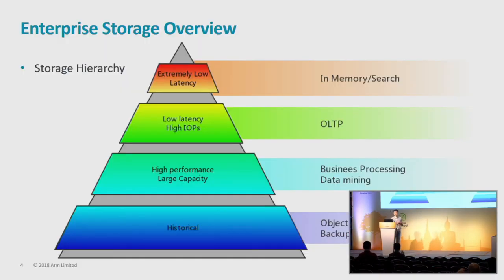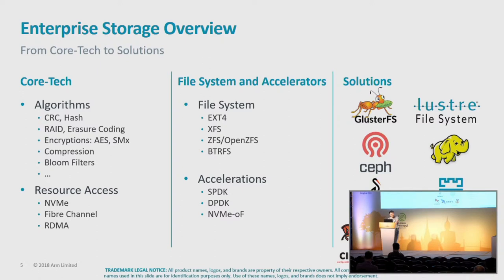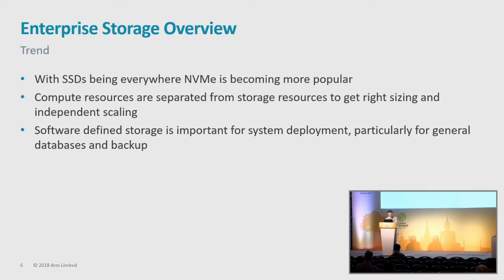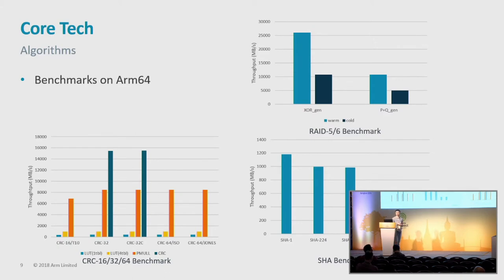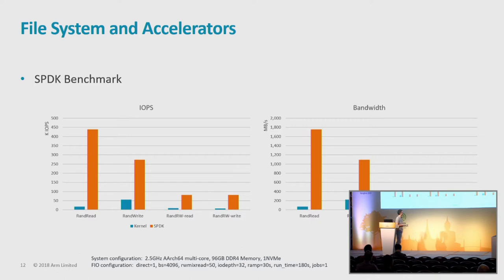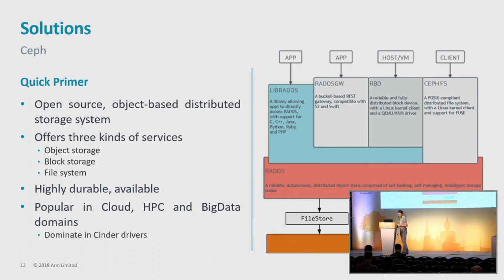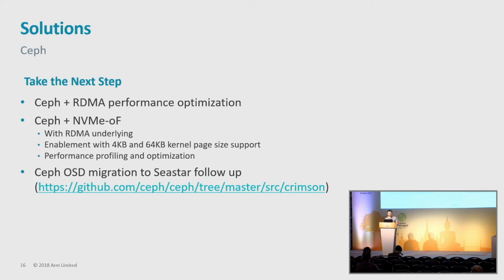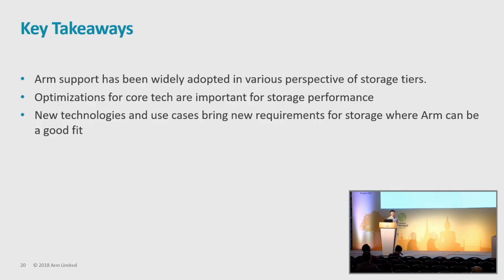BKK19-104 - Latest storage status on Arm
Abstract
Introduce the latest status of storage related open source projects on aarch64 platform.
Supports Ceph enabling SPDK on aarch64 with 4KB and 64KB kernel page size, patches are accepted on Ceph, SPDK and DPDK upstream.
Extends ISA-L library to supports aarch64 platform and offer the unique common library for storage related projects and boost the performance in aarch64 ecosystem. It includes the optimization on compression, hash, crypto, data integrity, data protection and so on.

Jun He / Sr. SW Engineering Manager Arm